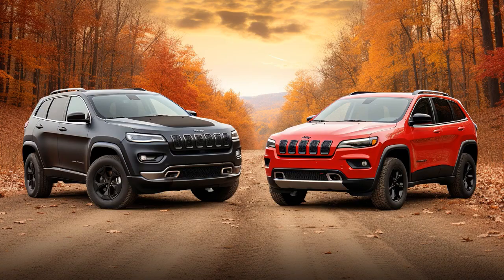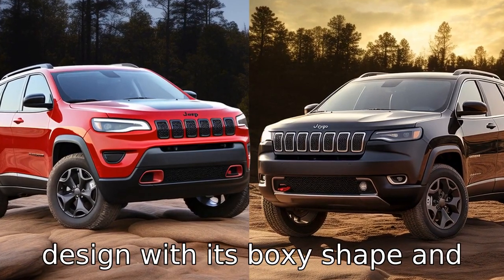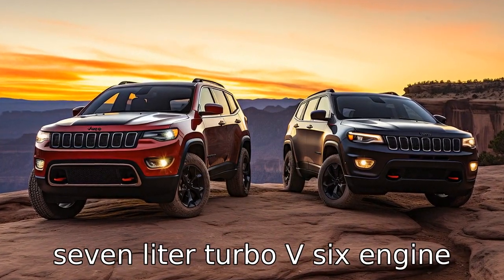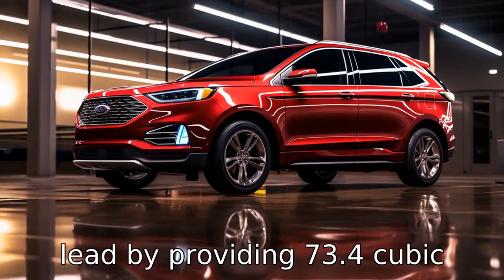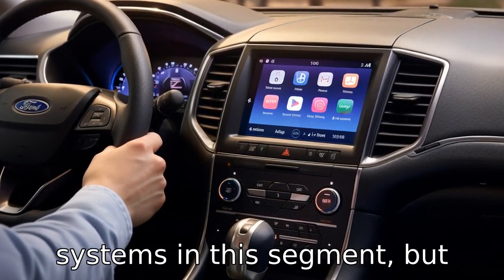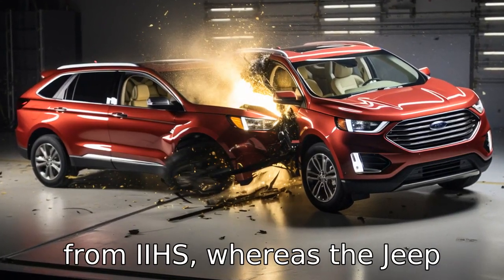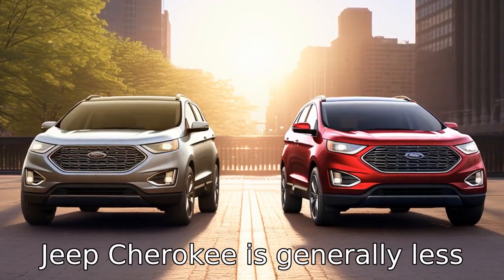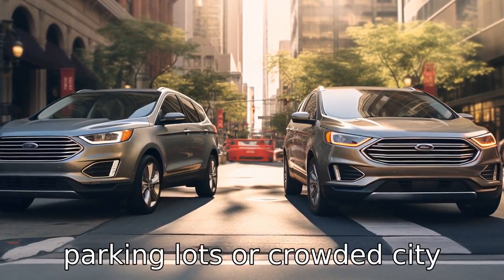Jeep Cherokee vs Ford Edge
Join us as we examine the contrasts between the Jeep Cherokee and Ford Edge, delving into details of their design, performance, features, safety measures and much more. We scrutinize the vehicles' unique design philosophies, compare engine performances, discuss brand prestige and cargo space, and evaluate their technology/infotainment systems. We also tackle their respective fuel economies, safety scores, pricing, off-road capabilities, and overall vehicle sizing. Discover which SUV fits best with your lifestyle!